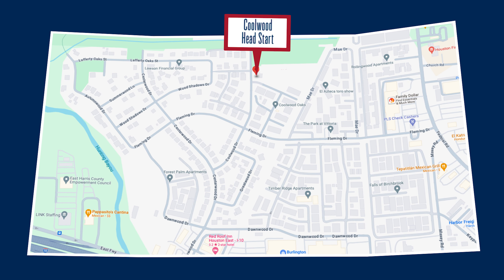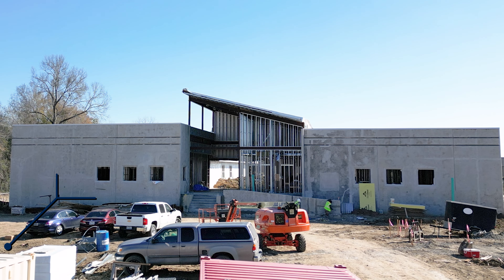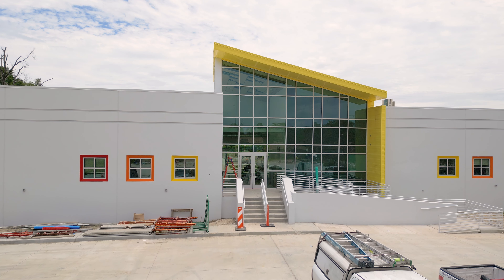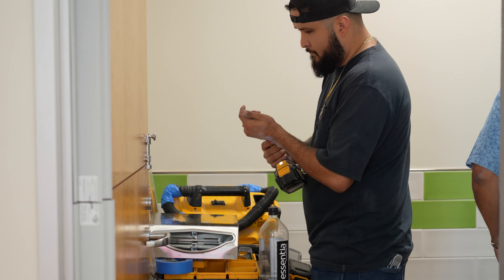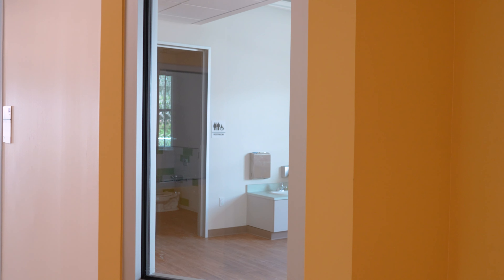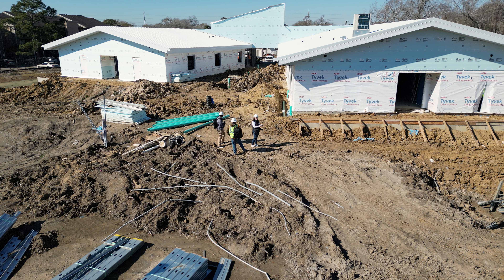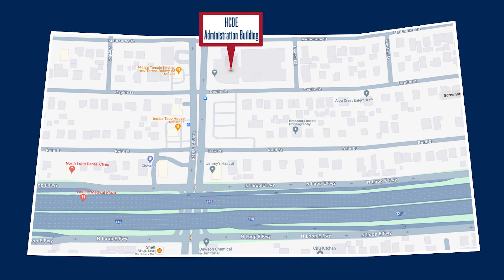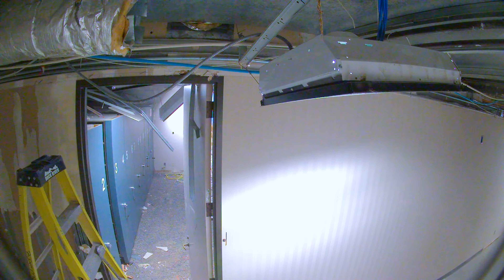Construction Update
Construction projects continue throughout HCDE. Coolwood Head Start will soon open its doors to little learners and renovations continue at the administration building.